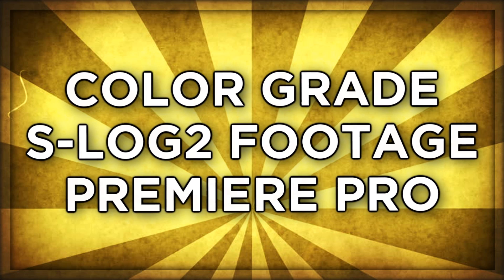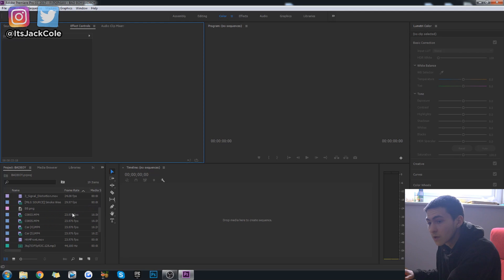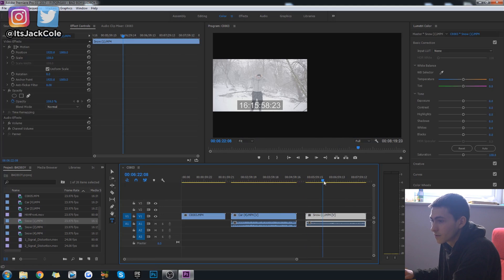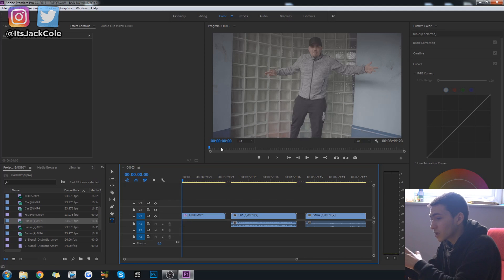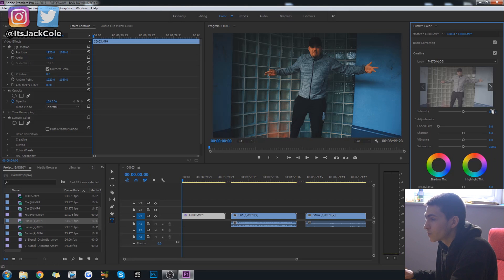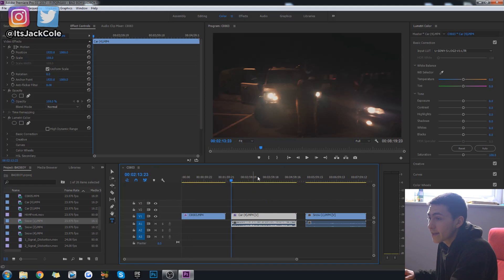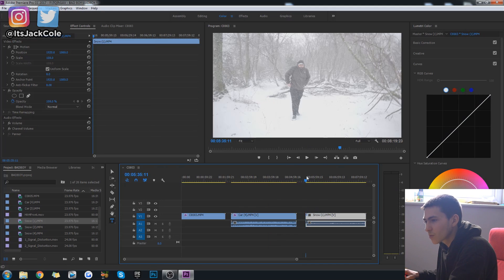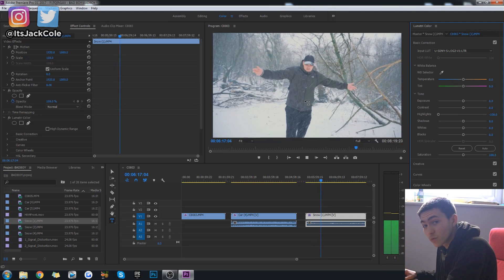How To Color Grade SLOG Footage | Adobe Premiere pro CC (S-Log2 Sony A6300 4K Footage)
How To Color Grade SLOG Footage | Adobe Premiere pro CC 2021 (S-Log2 Sony A6300 4K Footage) | ItsJackCole